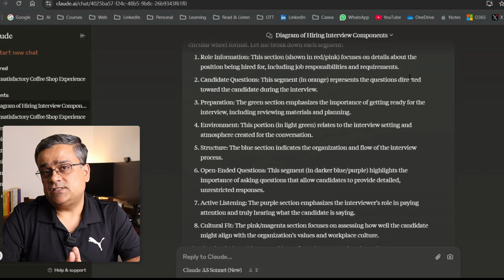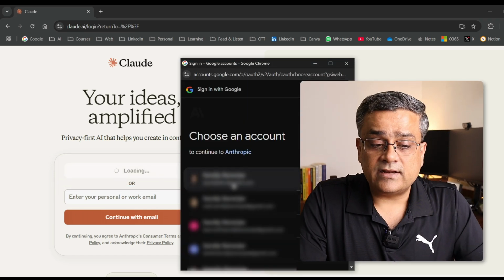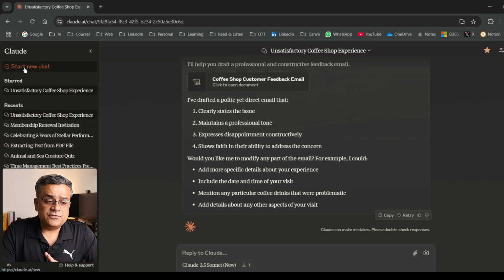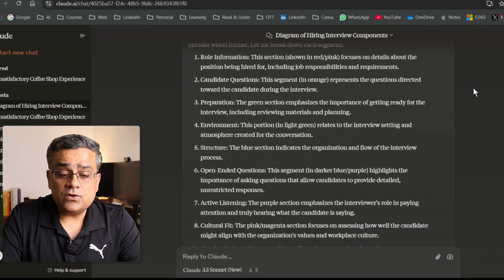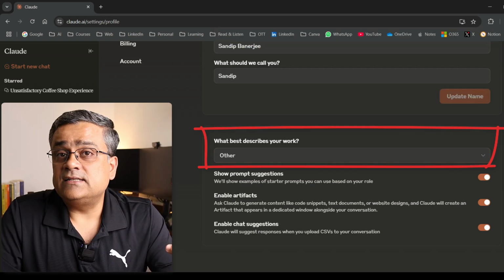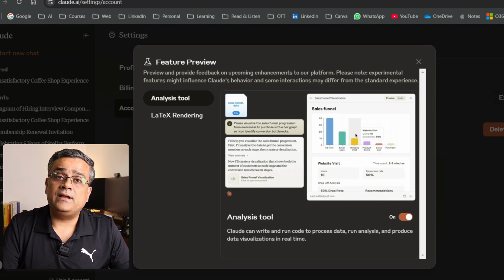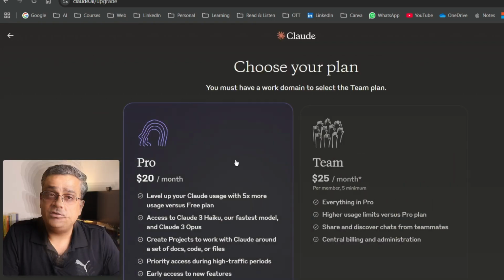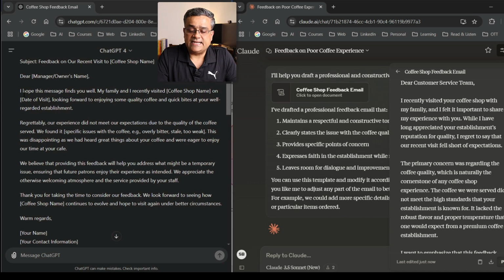How to Use Claude AI Sonnet 3.5 in 10 Minutes (Free Version)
Are you new to Claude AI Sonnet 3.5? This video is for you! Learn how to use Claude AI Sonnet 3.5 in just 10 minutes. We'll cover all the essential features and capabilities of this powerful AI tool.

TIMESTAMPS
00:00 Intro